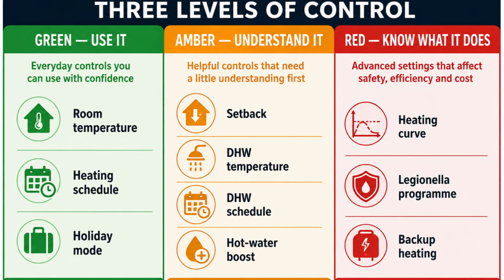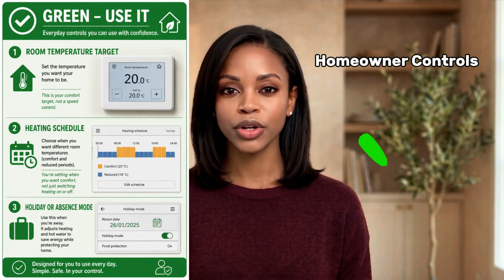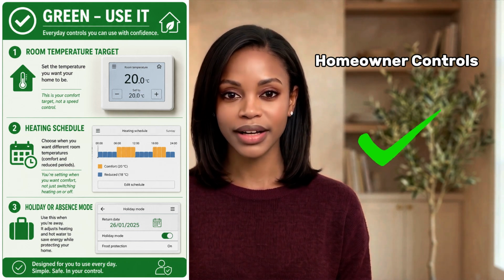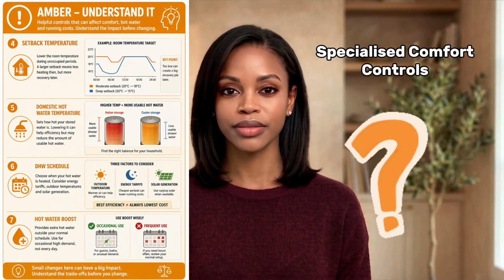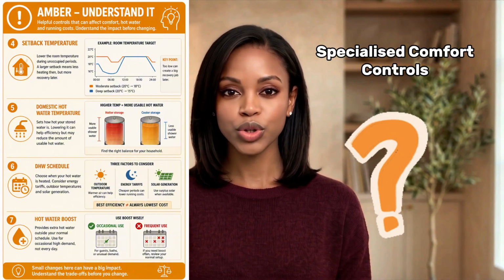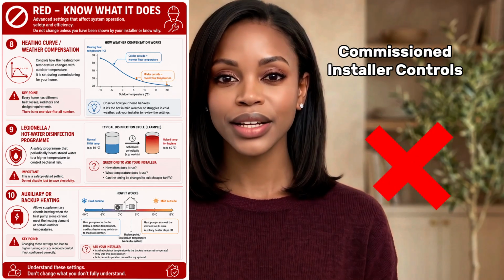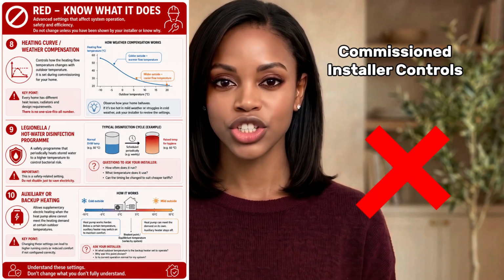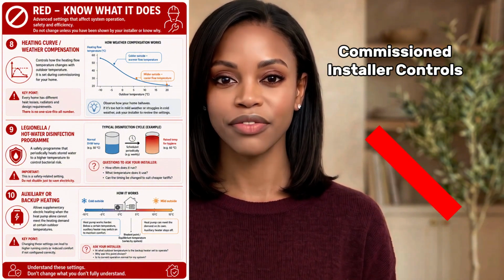The 10 Heat Pump Settings Every UK Homeowner Should Understand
You'll learn which heat pump controls you can normally use yourself, which settings can affect comfort, efficiency and electricity costs, and which technical settings should generally be reviewed with your installer.

Controls and terminology can differ between systems, while the correct setup also depends on your property, heating system, hot-water demand and electricity tariff.

Topics:

Room temperature targets and heating schedules
Holiday and absence mode
Heat pump setback temperatures
Domestic hot water temperature and DHW scheduling
Hot water boost
Heating curves and weather compensation
Legionella / hot-water hygiene programmes
Auxiliary and backup heating
Which settings homeowners can change
Which settings should be discussed with your installer

If you've recently installed an air source heat pump, this video will help you understand what your controller is actually doing before you start changing settings.